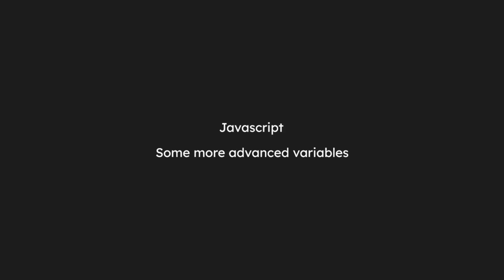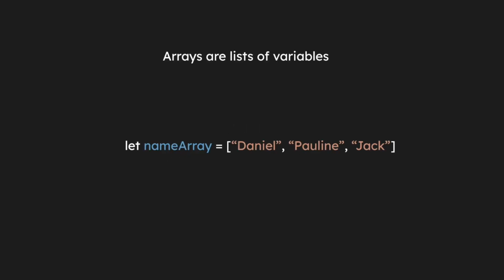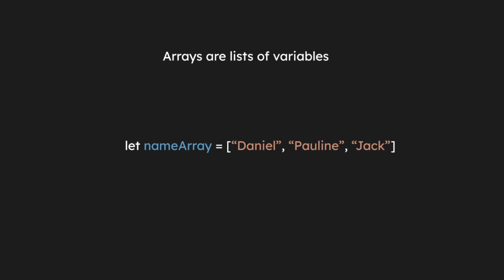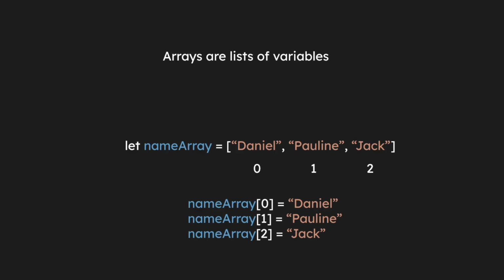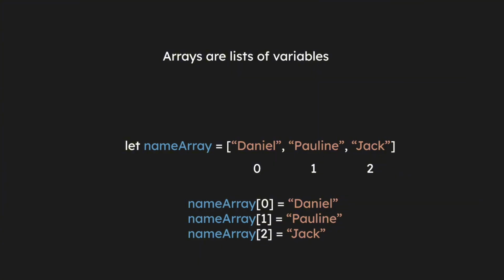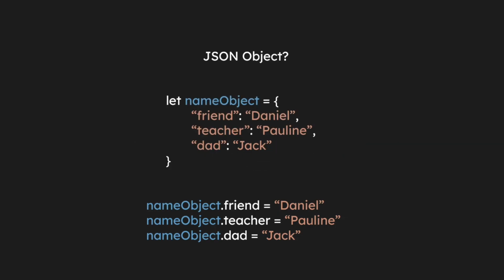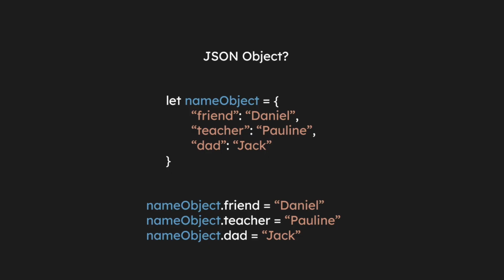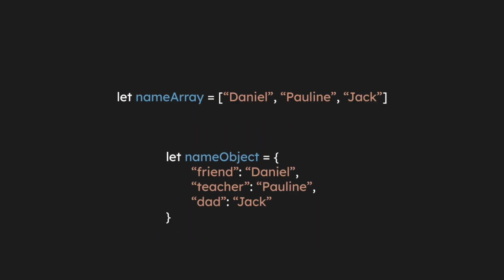HelloHacks Bootcamp: Javascript Variables and Data Types